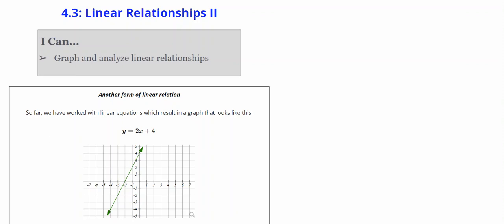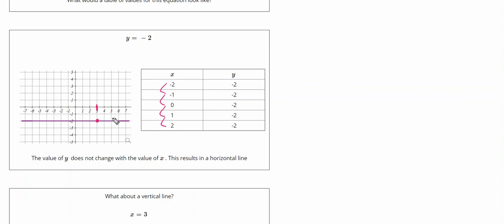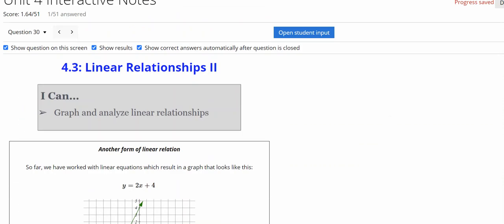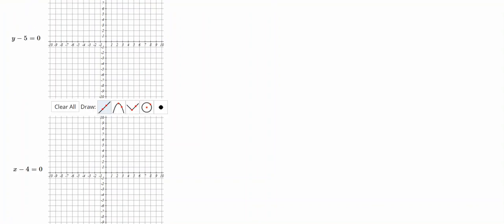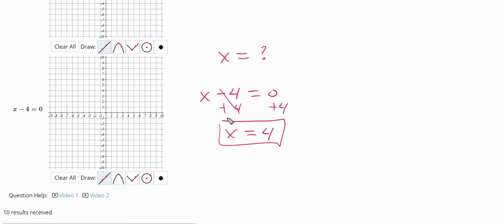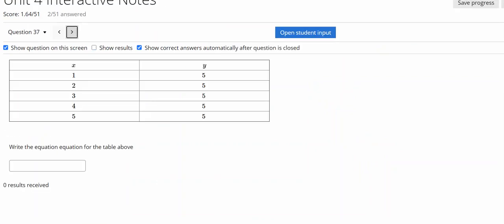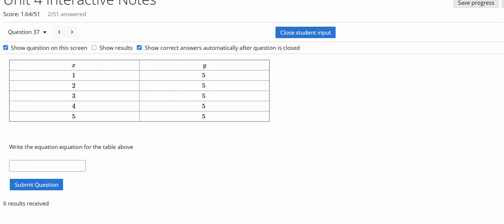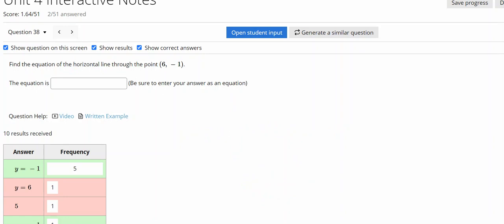Ma 9 - Lesson 4.3 - Linear Relationships 2